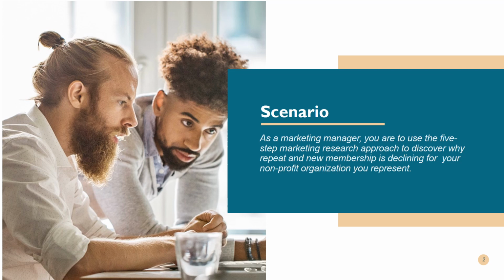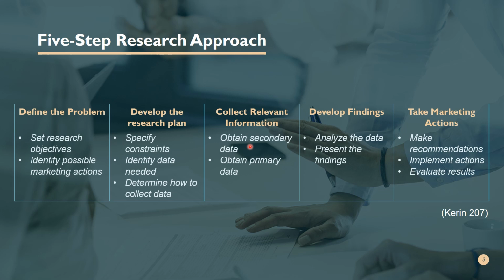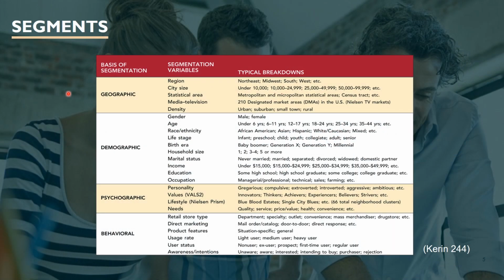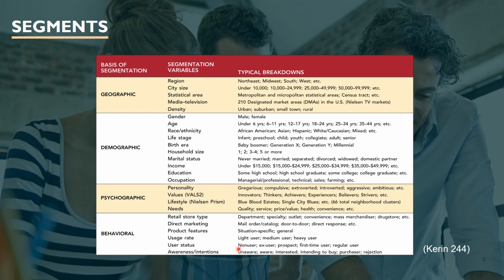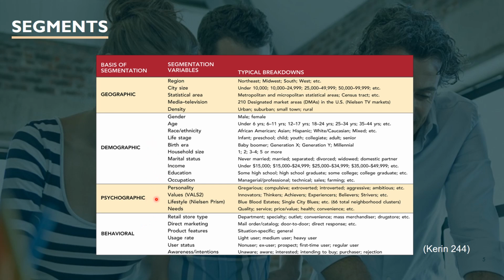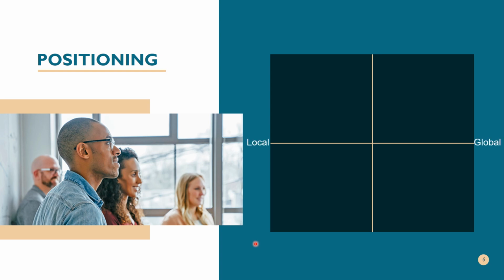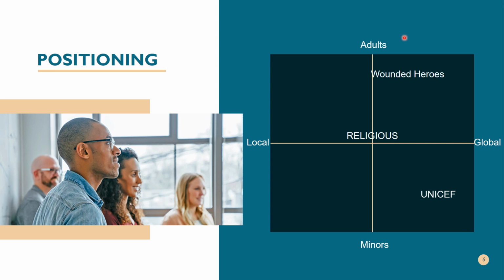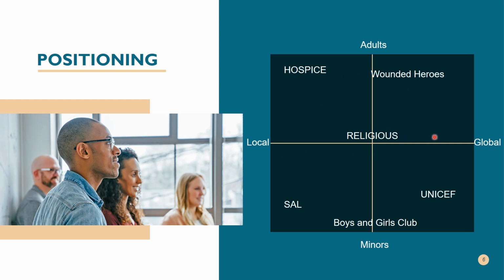Professor G's Remedies: MKT-421 Week 2 Marketing Research Assignment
In this video University of Phoenix's Marketing 421 course week 2 individual assignment is ran through.  Students receive information on where to find content for the assignment.  Course terms and their applications are addressed and applied.